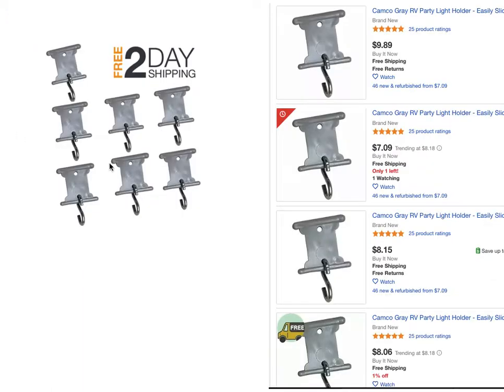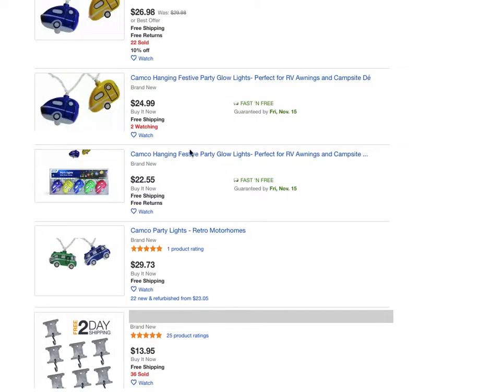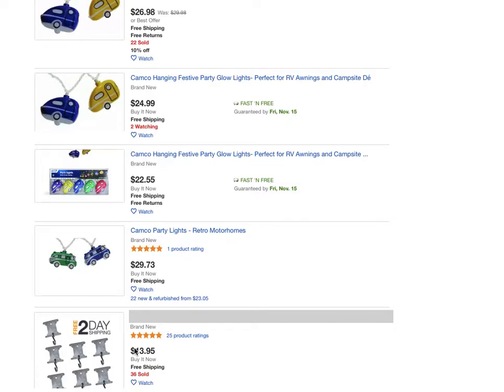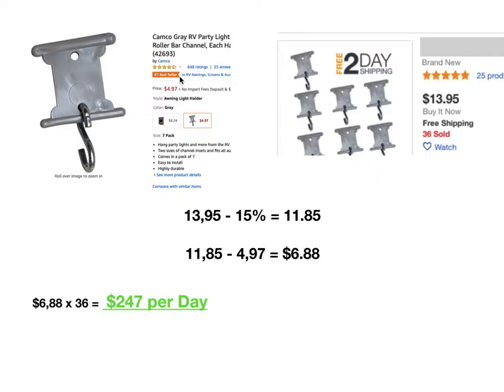How To Dropship on eBay 2020 / eBay SEO EXPERTS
*** New 2019/2020 Dropshipping 🔑
A simple, but mindblowing result from one of our Bulgarian students
I will show you how to dropship on eBay 2020 by making eBay SEO

✅  For a step-by-step guide to starting your dropshipping business, check out Seven99:
👈 HEY, this is specifically designed for the INTERNATIONALS (Americans will boost their sales as on the fire)

✅ To have your questions answered on Selling on eBay, contact eBay official site